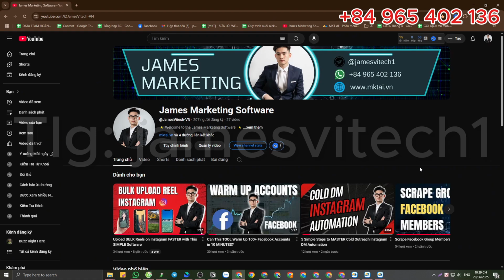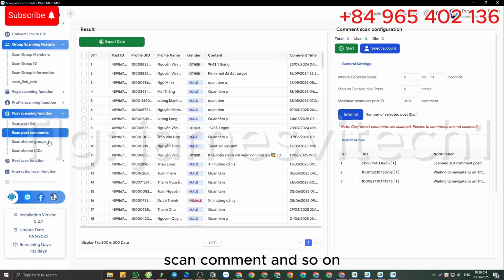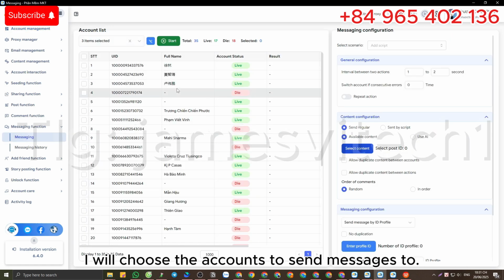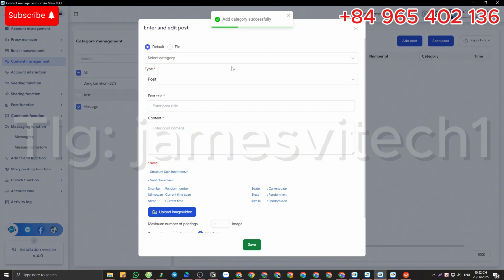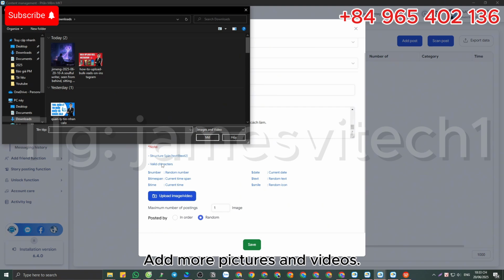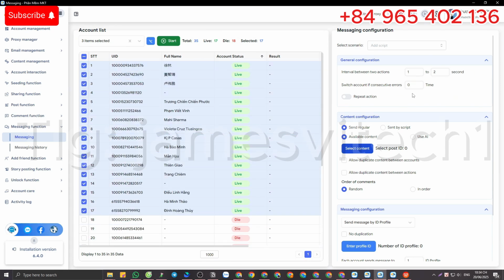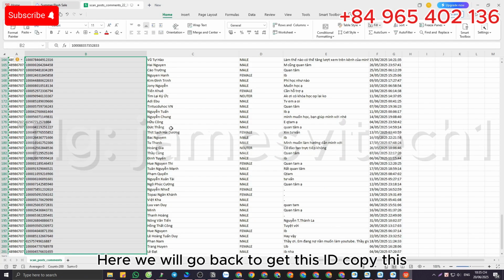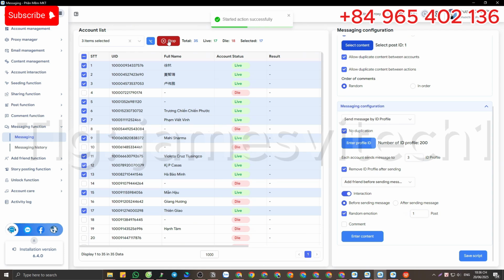Best Bulk Facebook Message Sender Tool in 2025 | Auto Inbox Multiple Users Fast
Looking for the best bulk Facebook message sender tool in 2025? 🚀
This video shows you how to automatically send messages to multiple Facebook users at once — perfect for marketers, online sellers, and businesses who want to scale their outreach fast.

✅ Send messages in bulk
✅ Avoid Facebook restrictions
✅ Save time with automation
✅ Works for Facebook profiles, pages & groups

👉 Watch now to learn how to use this powerful Facebook messaging tool and grow your leads fast!